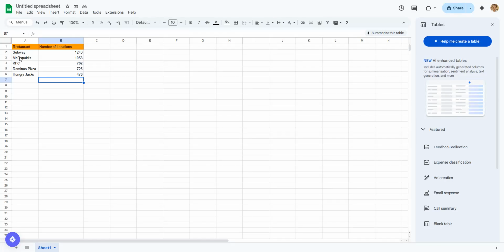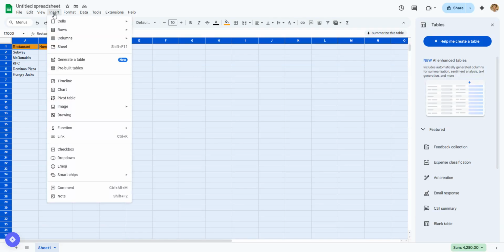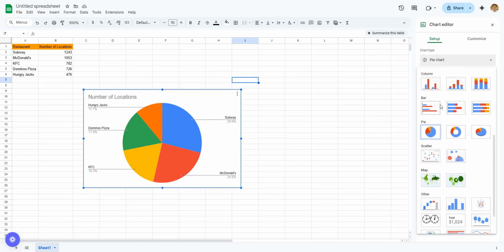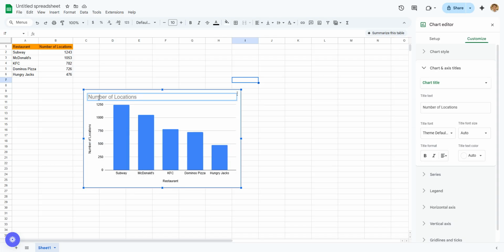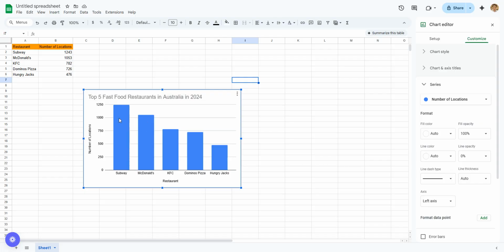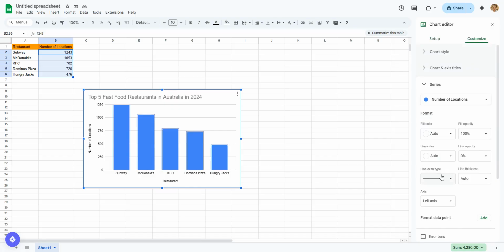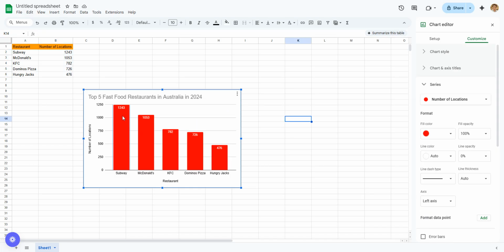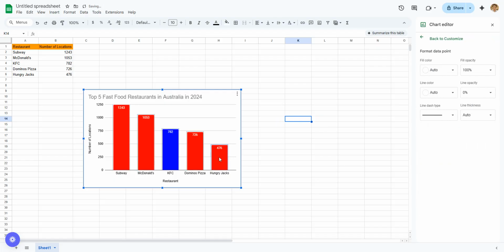Intro to Data Analytics - Lesson 1, Column Charts in Google Sheets